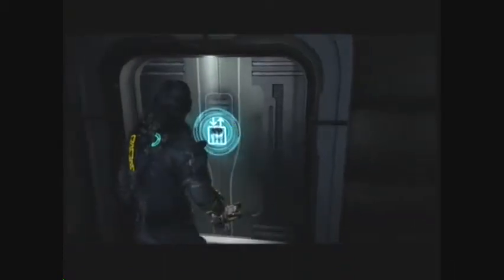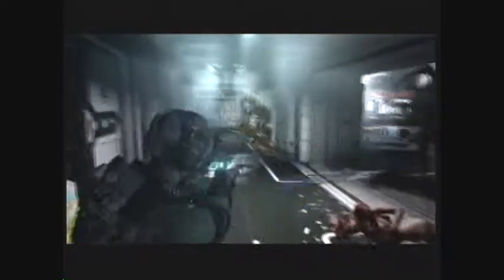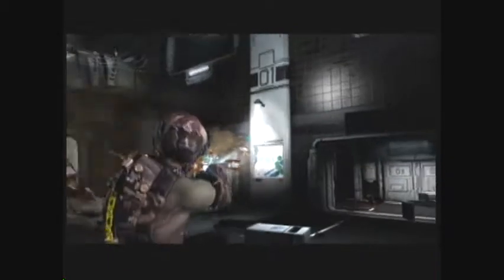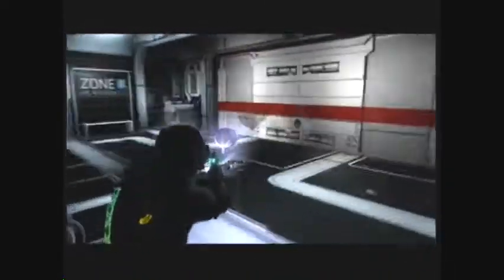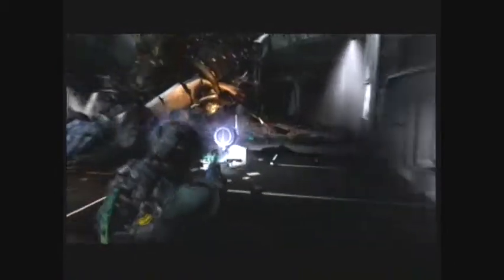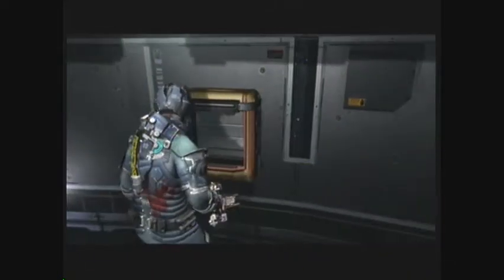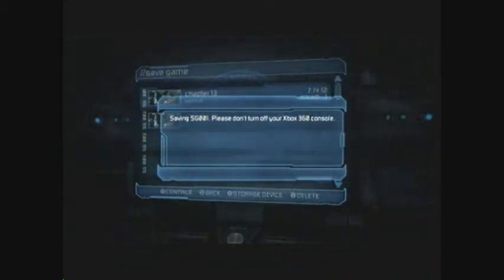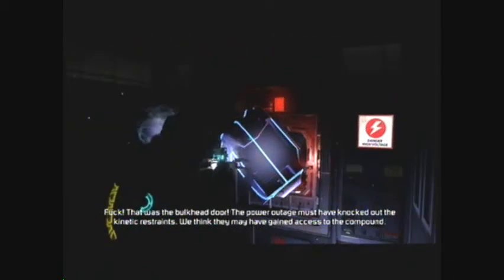Dead Space 2 Walkthrough W/ Commentary P.52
Hello, YouTube!

It really helps the channel out and it's always great hearing from viewers.